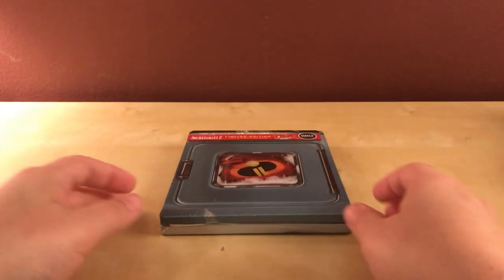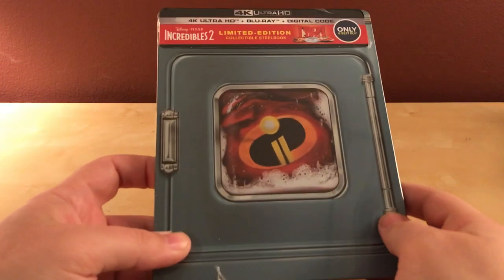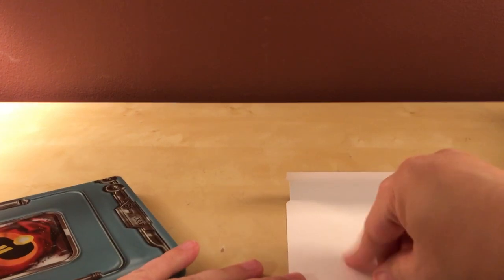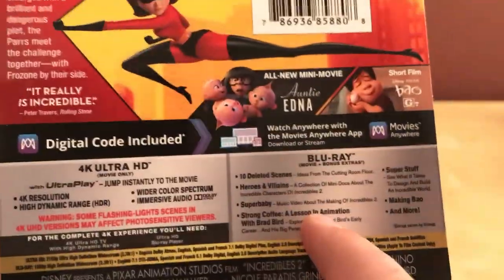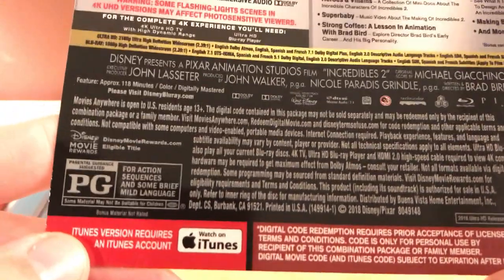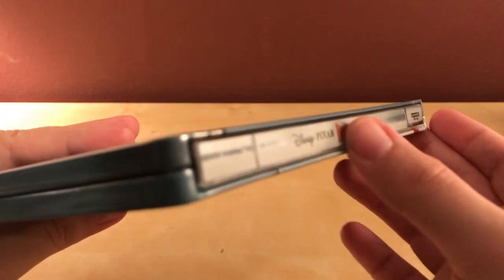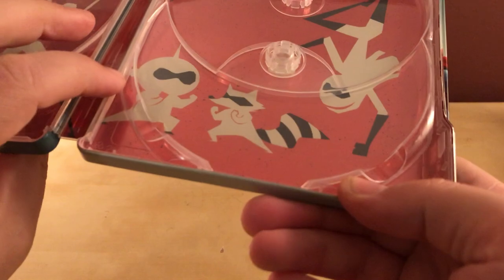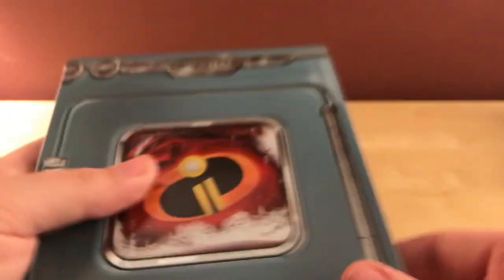INCREDIBLES 2 Blu-ray Steelbook Unboxing!